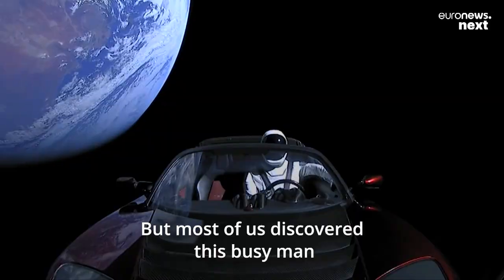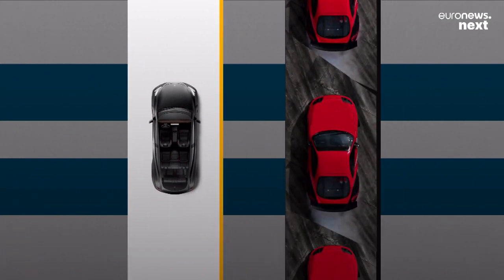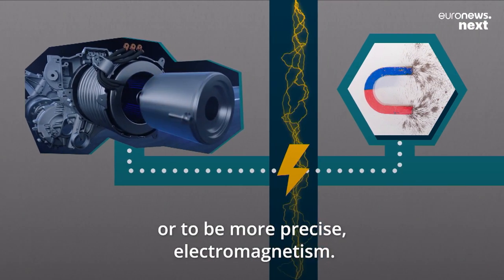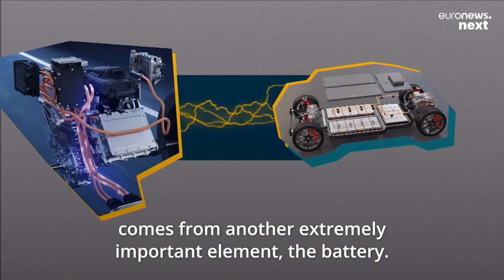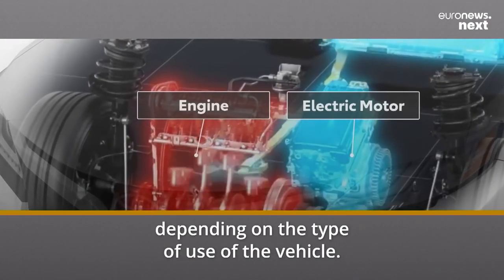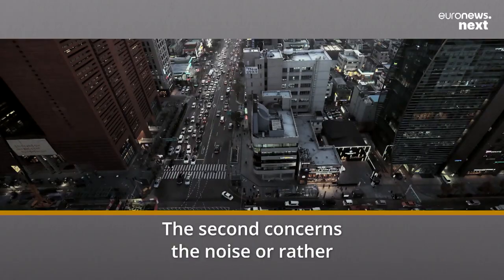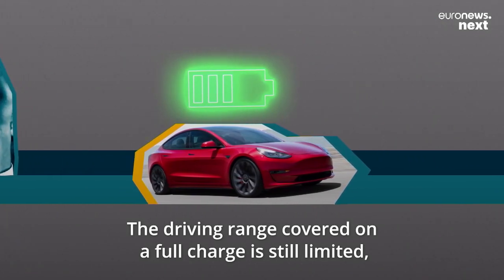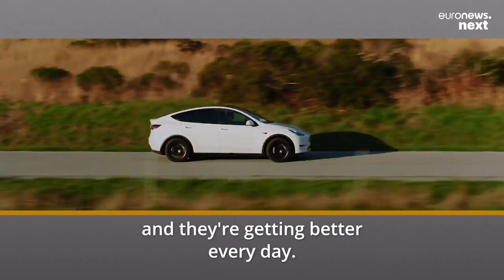EVs explained: How do electric cars actually work and are they really better than traditional cars?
Ever wondered how electric vehicles work and what makes them different from the vehicles we drive today? Here’s everything you need to know.